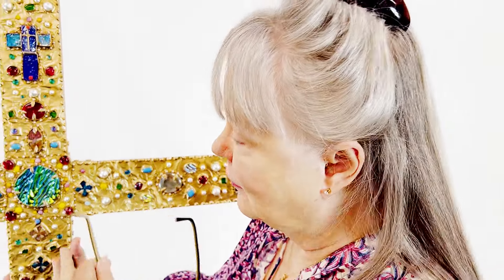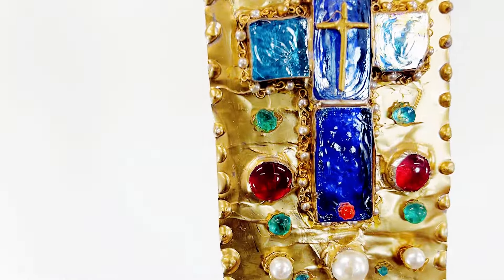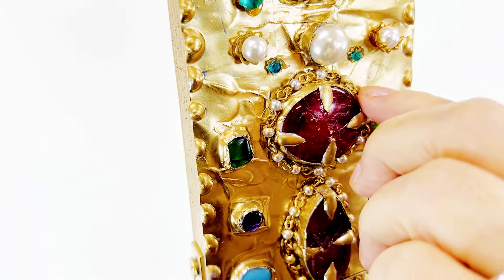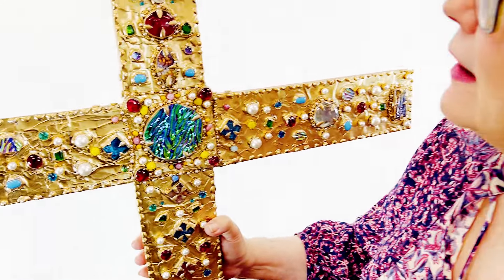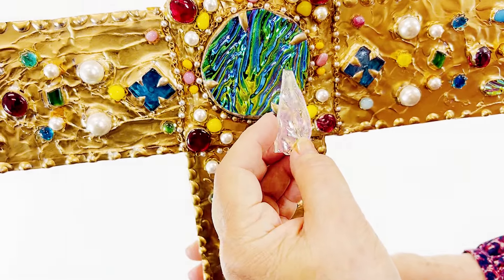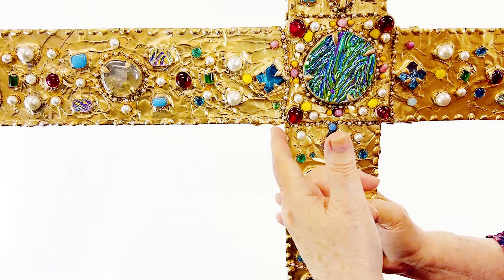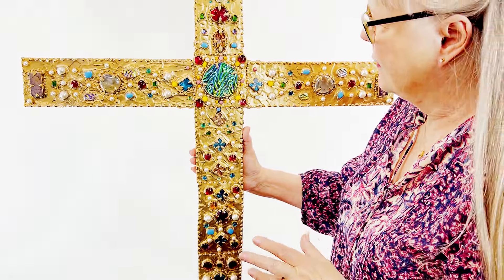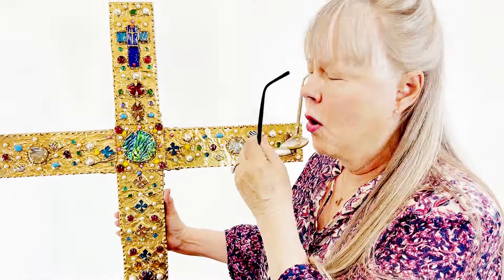Crafting History: A Unique DIY Crucifix Inspired by Byzantine Art 🎨✨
Join MargieAnn from MargieAnn's Art as she dives into the captivating process behind creating a mesmerizing crucifix piece, inspired by the rich textures and intricate designs of Byzantine art. In this detailed walkthrough, MargieAnn reveals how simple materials from your local craft store, like copper sheeting and decorative beads, can transform into a stunning piece of art that carries deep historical significance. From soldering metal to patterning jewels, discover the artistry and thought process involved in this creation. Whether you're an art enthusiast or a DIY lover, this video promises inspiration and insight into crafting with meaning. 🖌️🔍